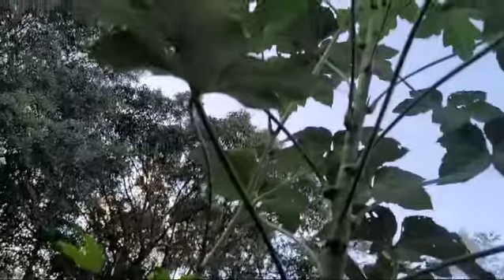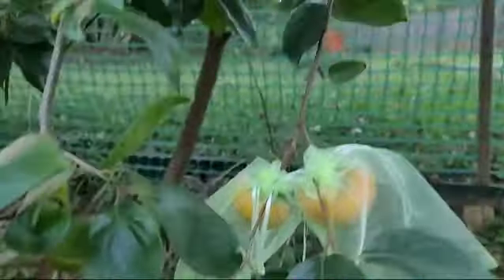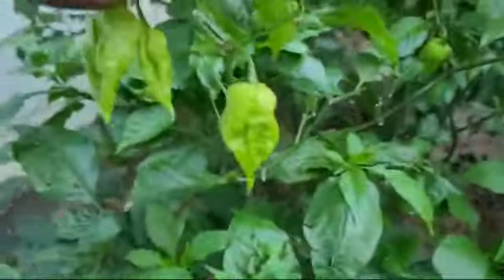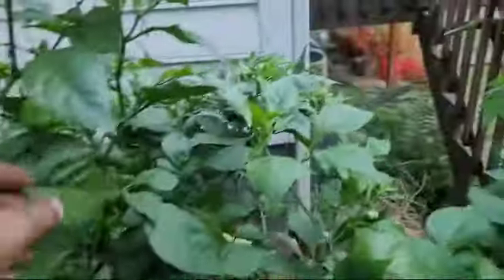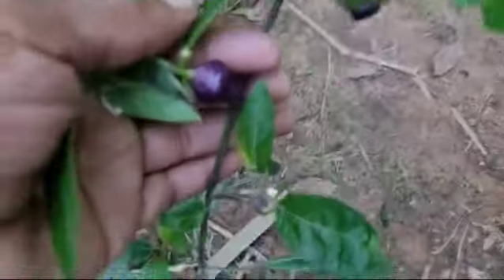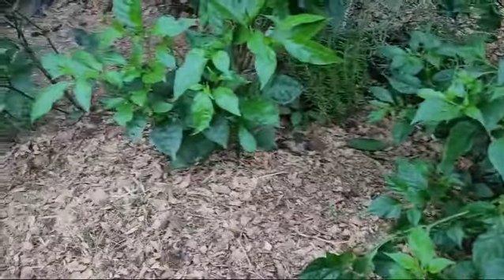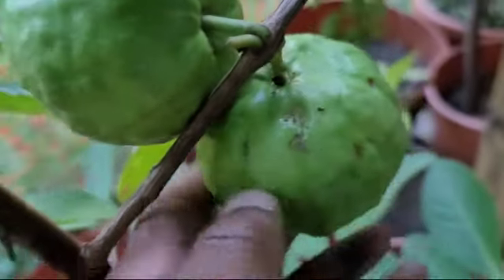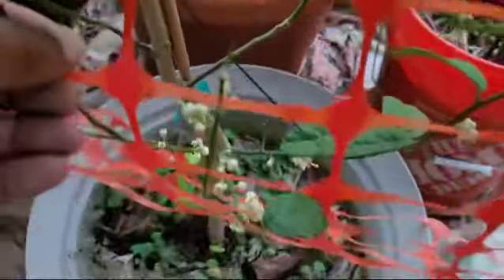Another GardenUpdate Gardening in Georgia